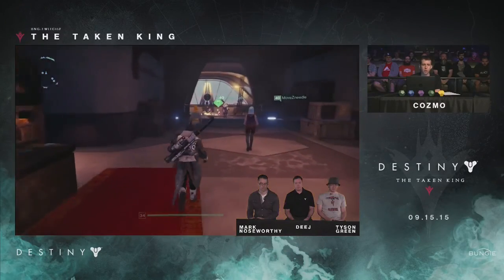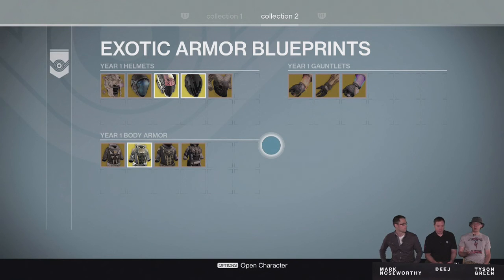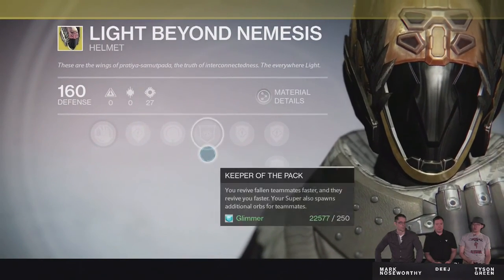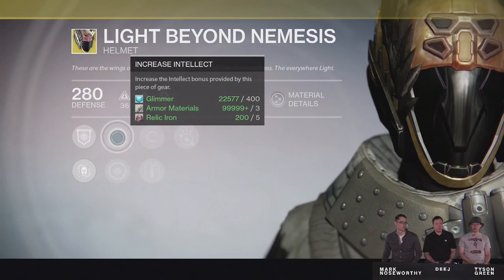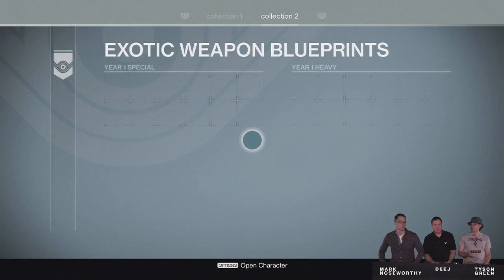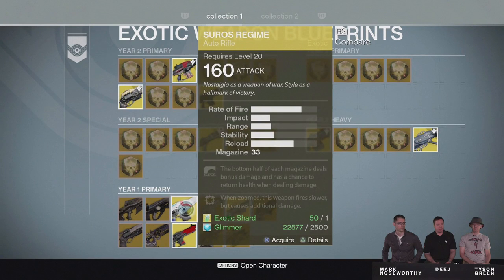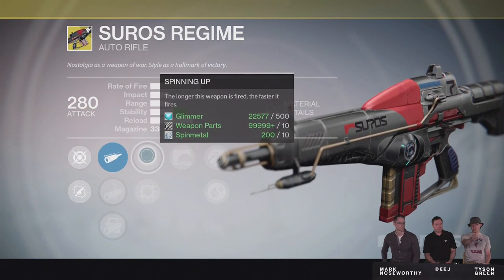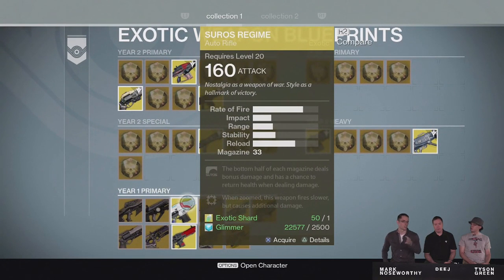Destiny - How Exotic Blueprints Work & Exotic Upgrades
Bungie's Taken King Year 2 Reveal Stream gave us a ton of information. One of the most anticipated news was exotic blueprints. We now have a location for all our acquired exotics.